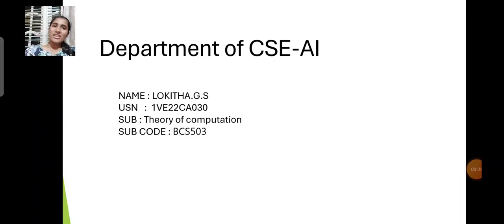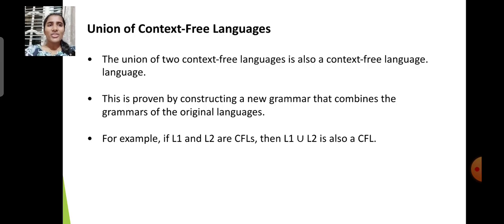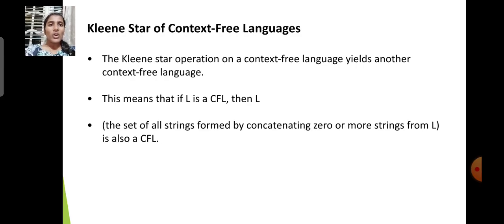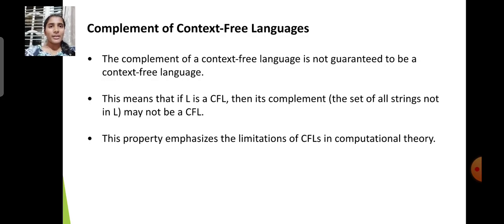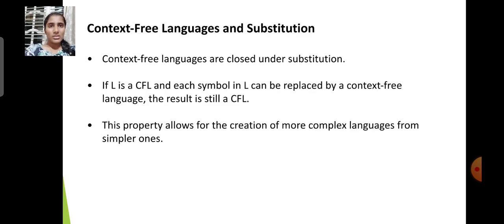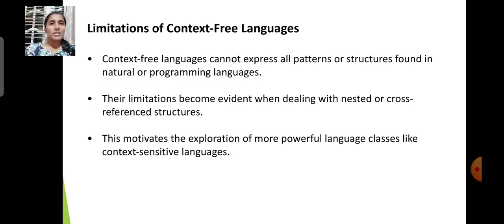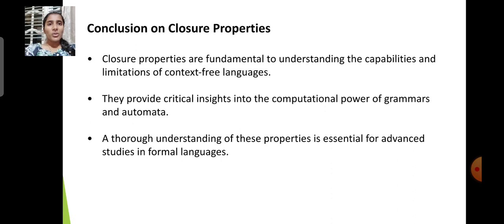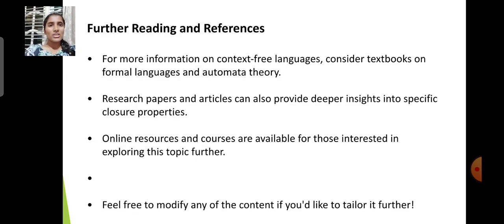context free Language